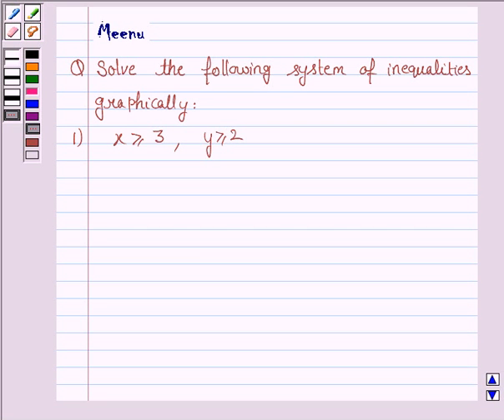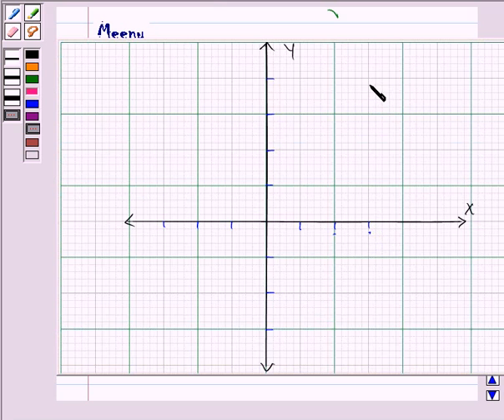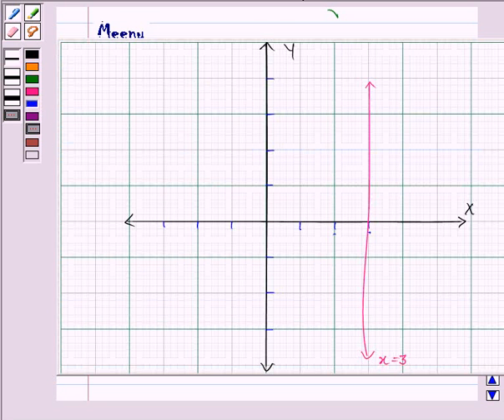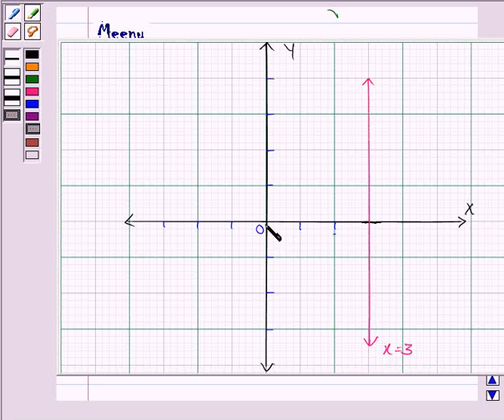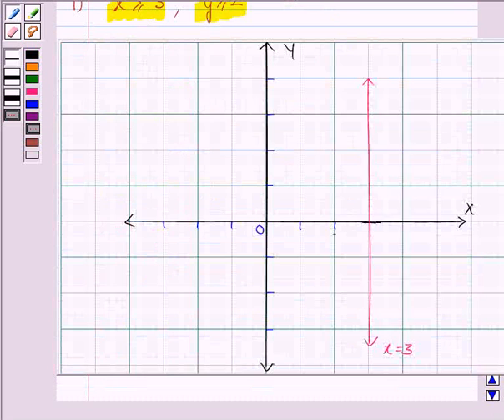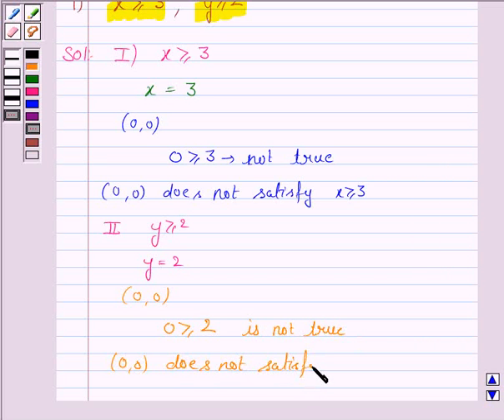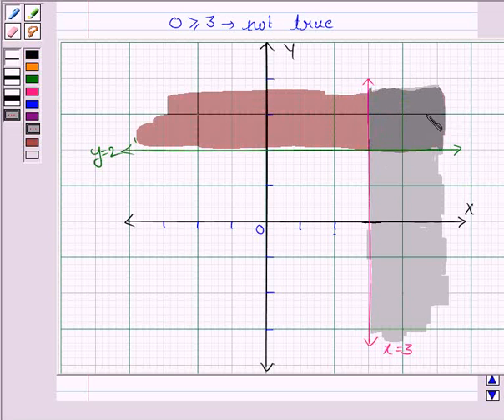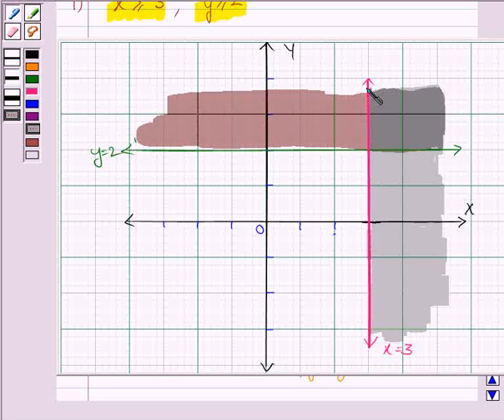Maths XI NCERT 6 6 3 1